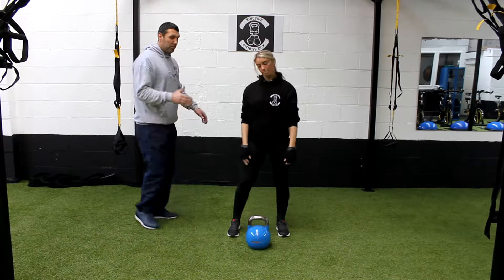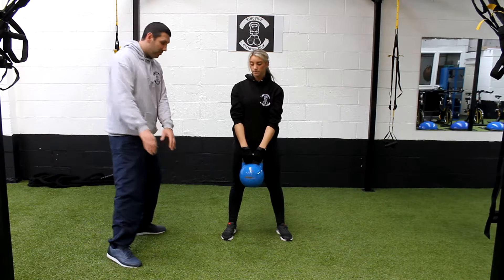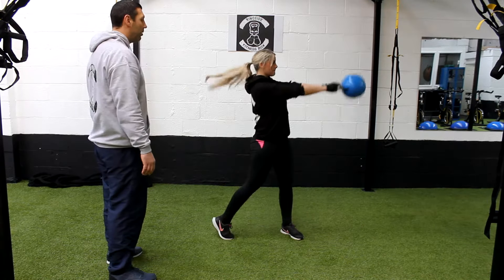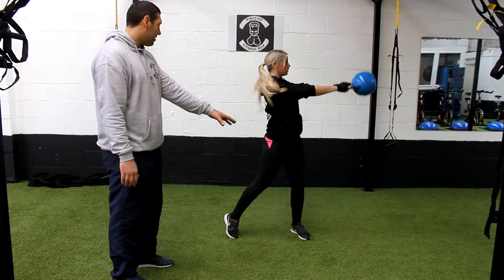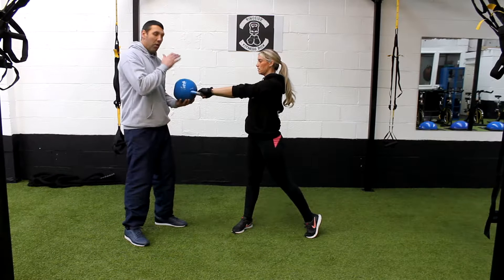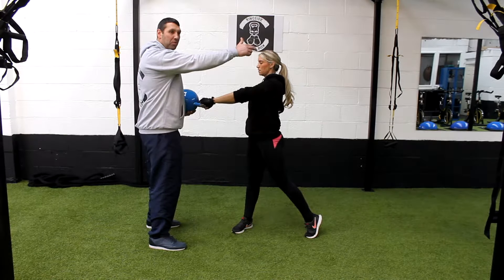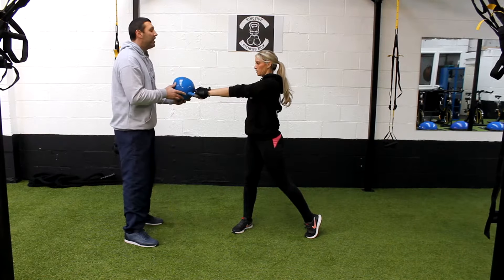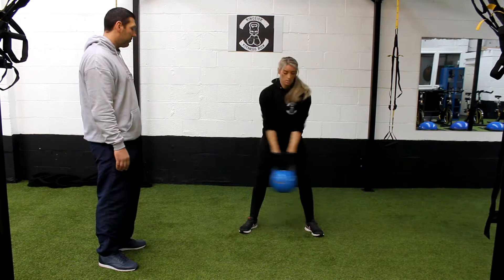Kettlebell Side swings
coaching the kettlebell side swing exercise